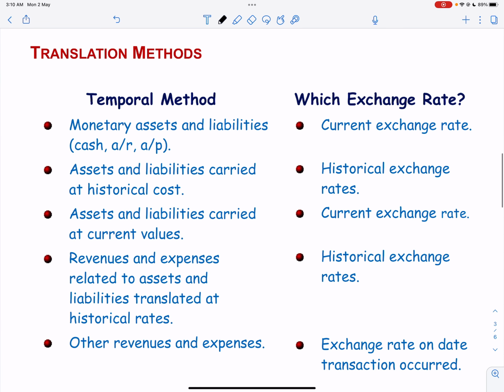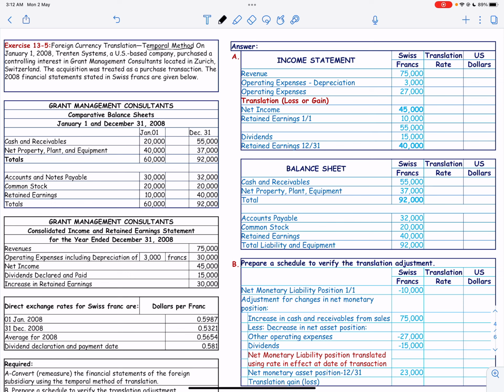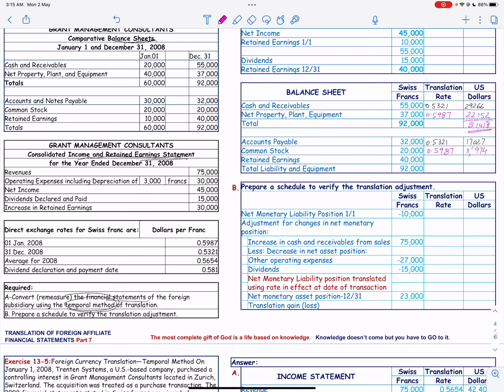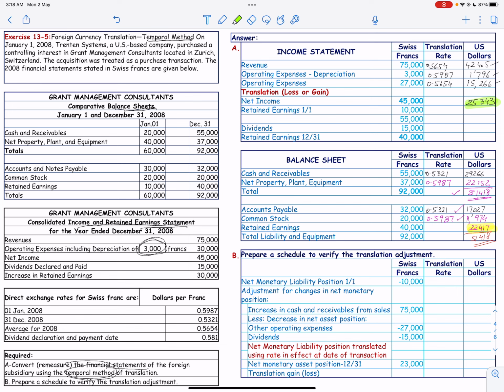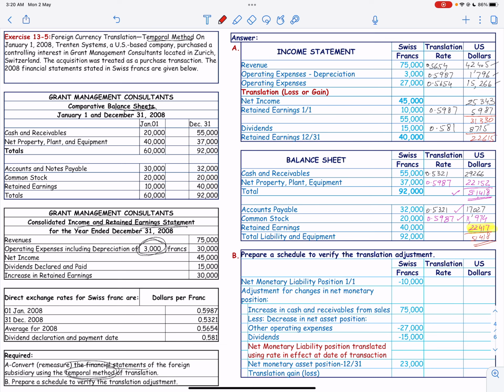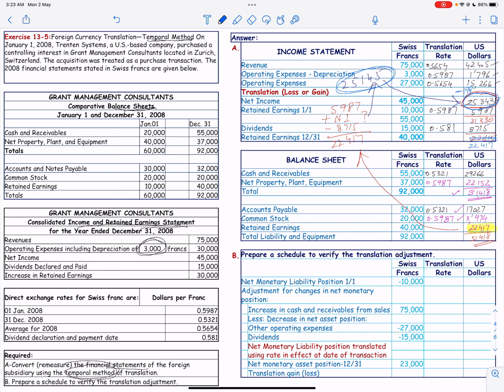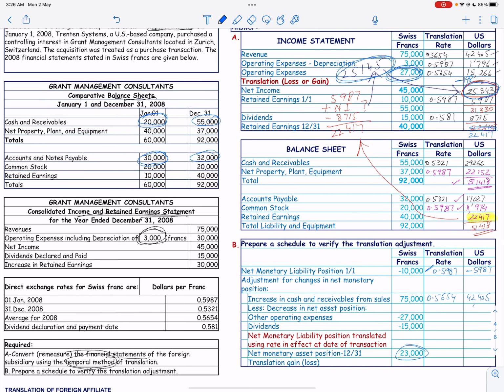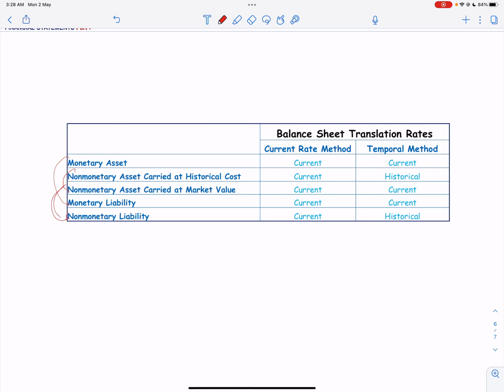Translation Method of Foreign Affiliate Financial Statements-Part7 - Temporal Method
This is the seventh Video on Translation of Foreign Affiliate Financial Statements. This Video Explains Temporal Method and then an Exercise is Solved.